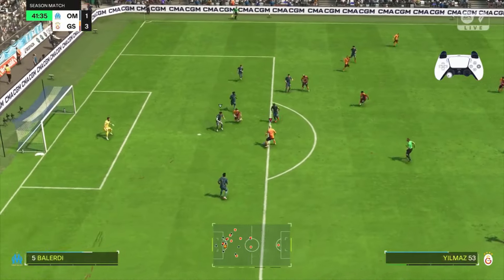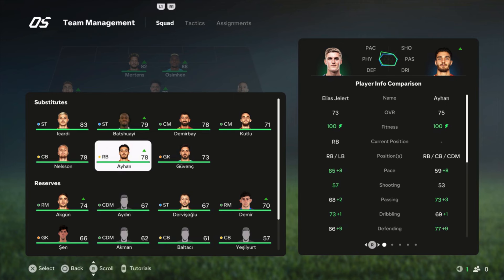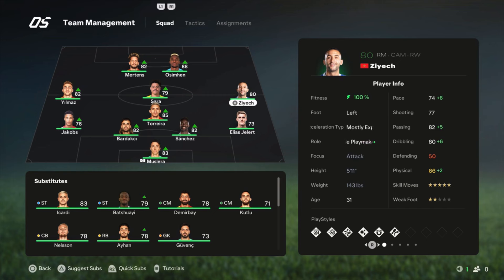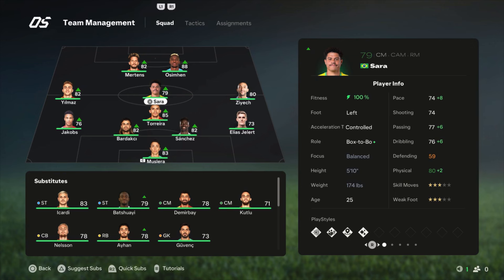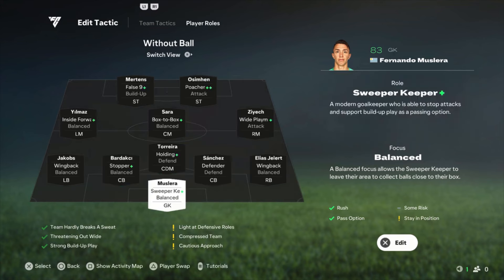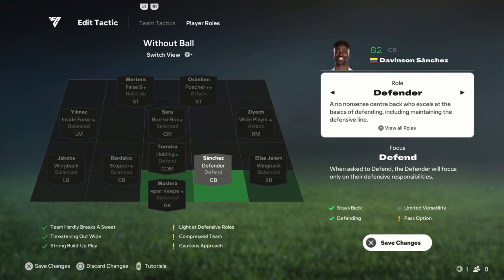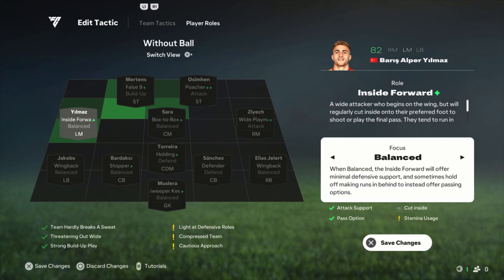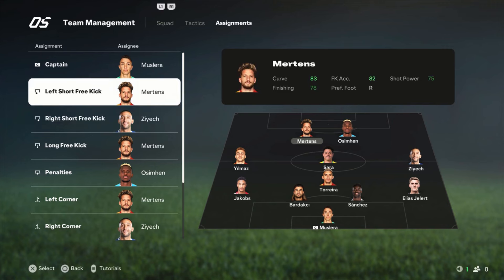EA FC 25 - 🏆BEST🏆 🇹🇷GALATASARAY🇹🇷 Formation, Tactics and Instructions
In this tutorial video i show you the best way to play with GALATASARAY in my oppinion. I show you the best formation, line-up, tactics and instructions. I also play some games in online seasons with this and show you the highlights and goals so u can see how to play with these setup. Feel free to let me know what you think about it in the comments.